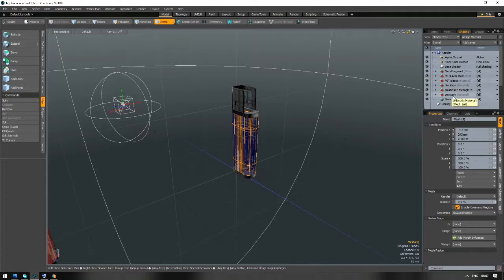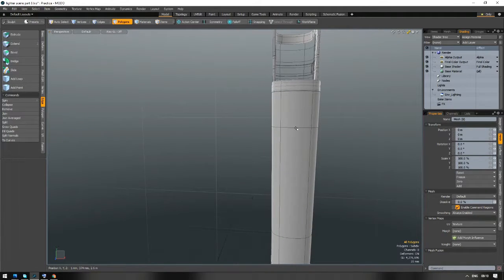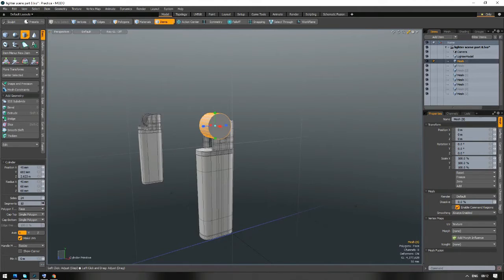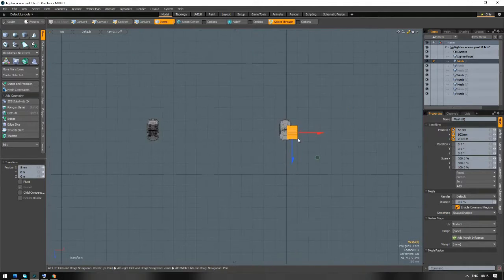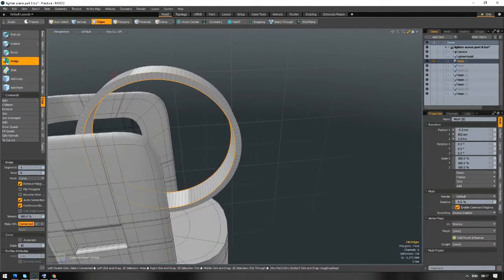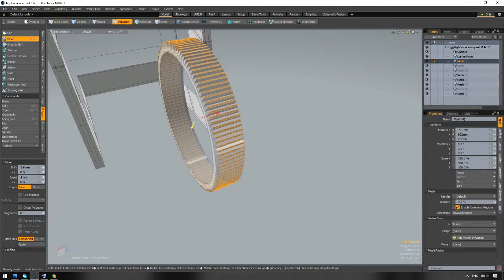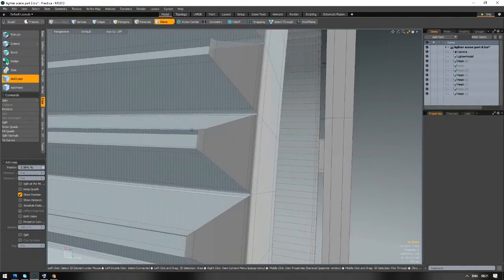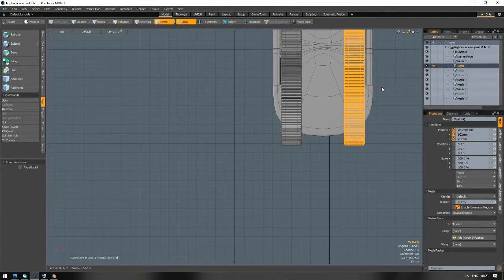MODO BOOTCAMP #9: Create the Thumb traction roller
MODO BOOTCAMP 9: We build the part which causes those pesky thumb calluses